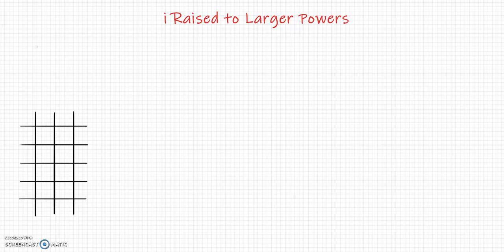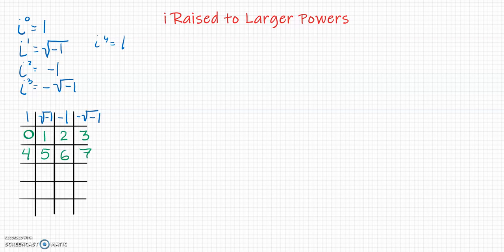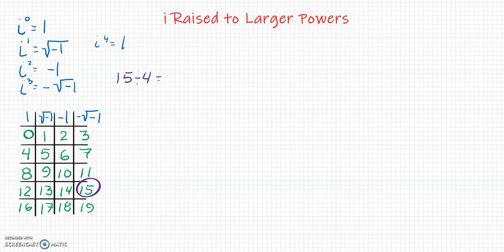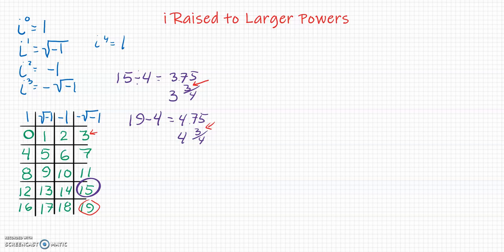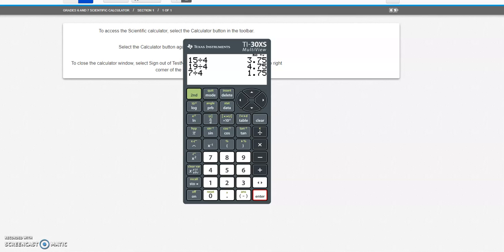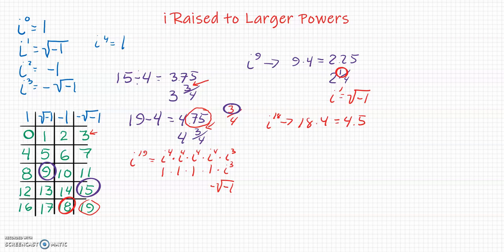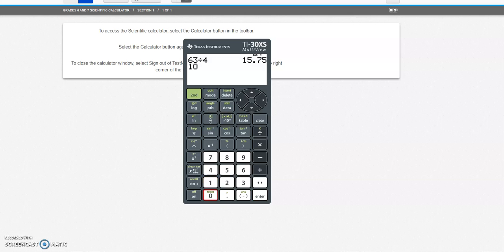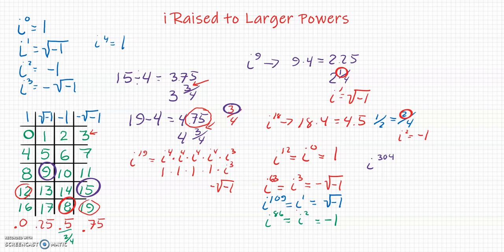i Raised to Larger Powers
In this video, a strategy is developed to simplify expressions where the imaginary unit, i, is raised to larger powers.